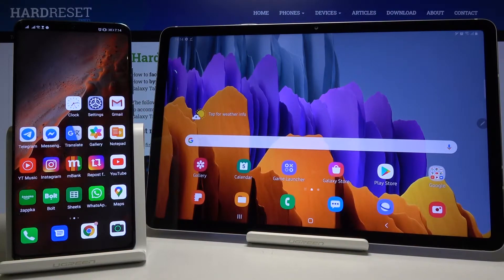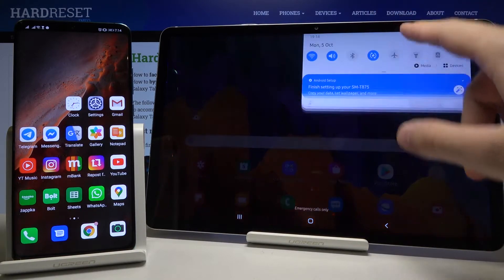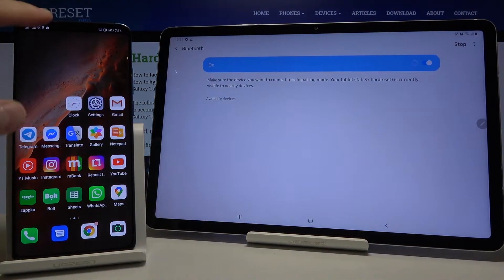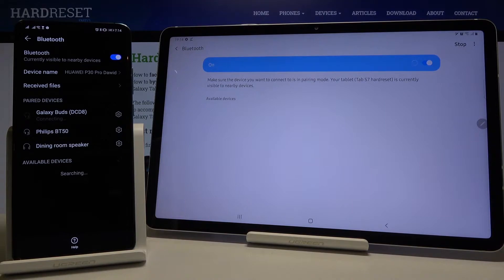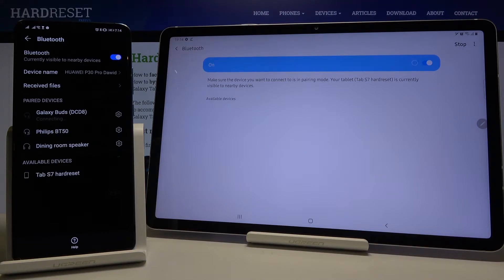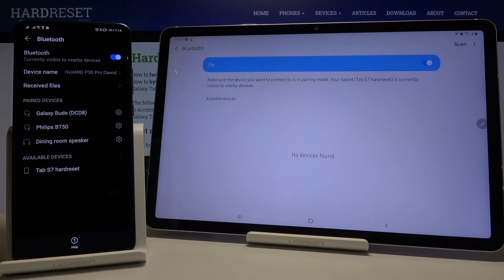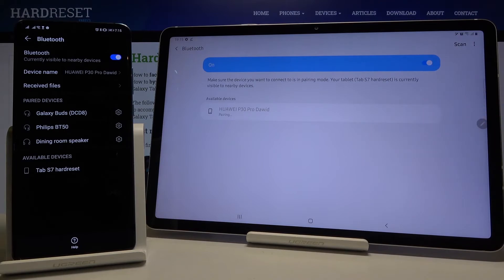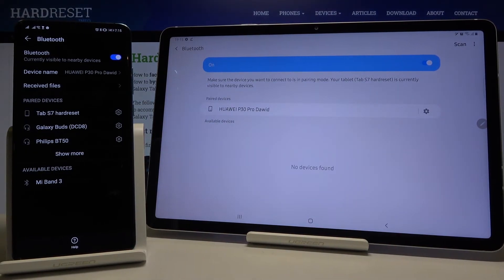How to Pair Device with Samsung Galaxy Tab S7 - Connect Bluetooth Device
Learn more info about SAMSUNG Galaxy Tab S7:
If you would like to use wireless printing in your Galaxy tablet, stay with us and learn how to get access to the settings that allow you to connect a printer on SAMSUNG Galaxy Tab S7 successfully. Let’s watch our video carefully and then recreate all shown steps to successfully connect to your Samsung smartphone. Visit our HardReset.info YT channel and get more useful tutorials for SAMSUNG Galaxy Tab S7.

How to Connect Printer with SAMSUNG Galaxy Tab S7? How to Pair Printer with SAMSUNG Galaxy Tab S7? How to Add Printer to SAMSUNG Galaxy Tab S7? How to Use Printer from SAMSUNG Galaxy Tab S7? How to Print via SAMSUNG Galaxy Tab S7? How to Pair Devices? How to Connect Printer with Android?